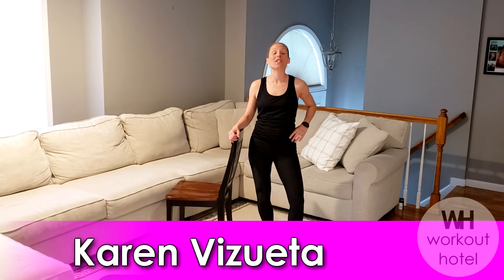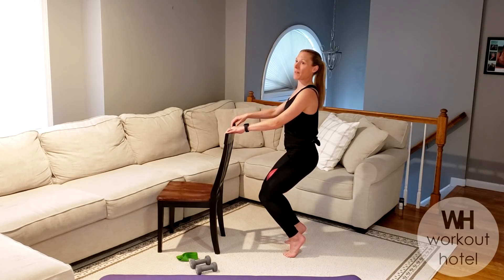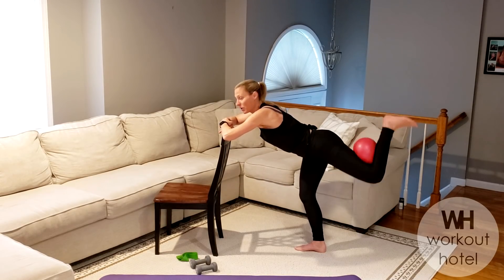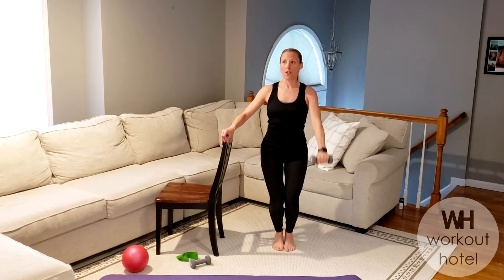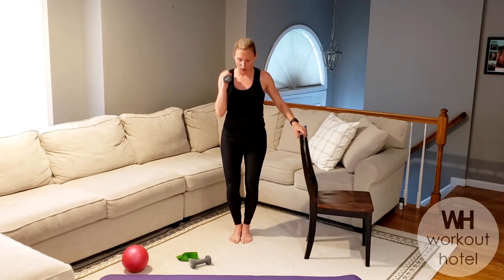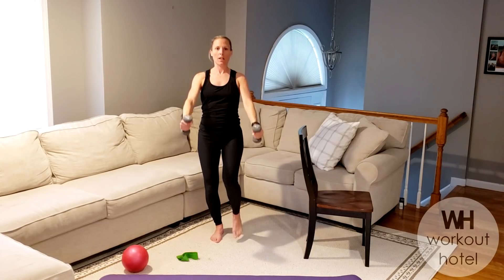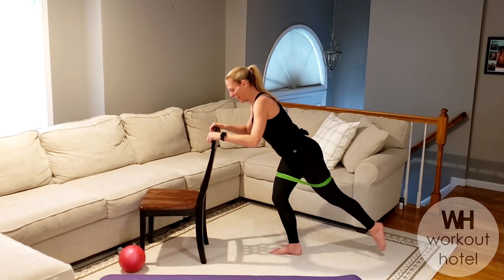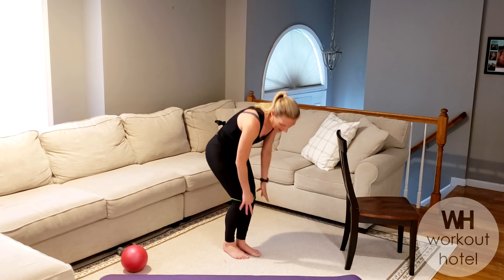FULL BODY BARRE SCULPTING WORKOUT (W/ MINI BALL, BAND, & WEIGHTS)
Join me for this standing FULL BODY BARRE SCULPTING WORKOUT to work the ENTIRE body. Begin with a dynamic warm-up to prepare the body and progress to more flowing moves using the MINI BALL, ANKLE BAND, & DUMBBELLS for a full body burn! Are you ready to work?